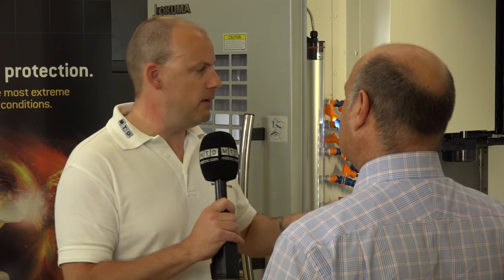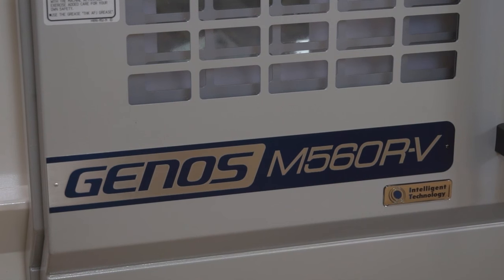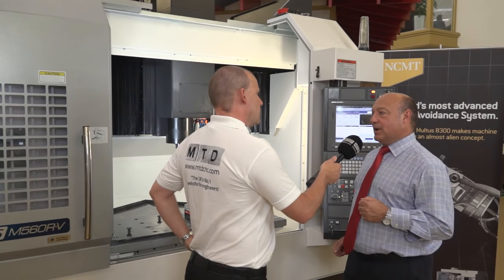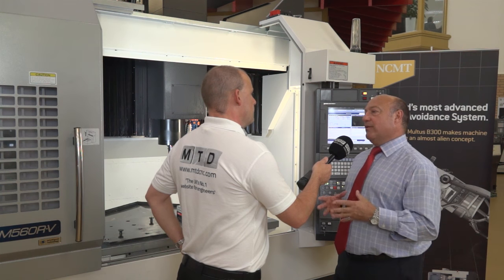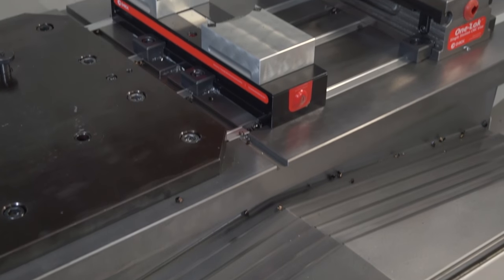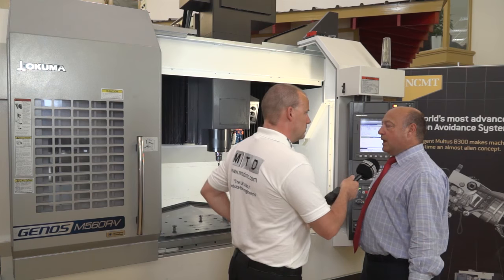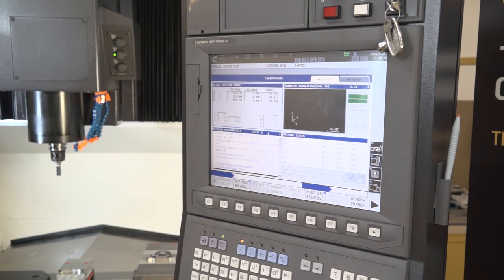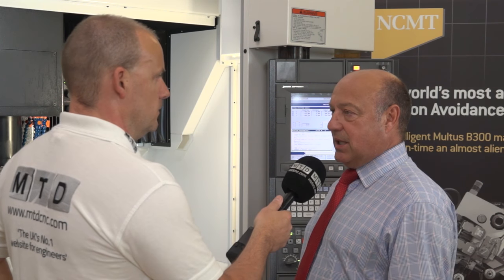Okuma Genos M560-V Vertical Machining